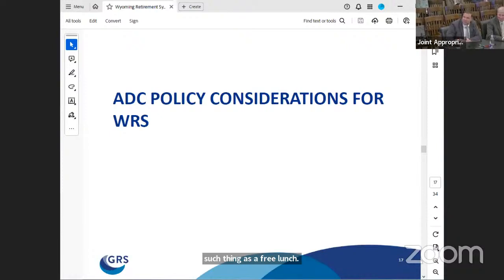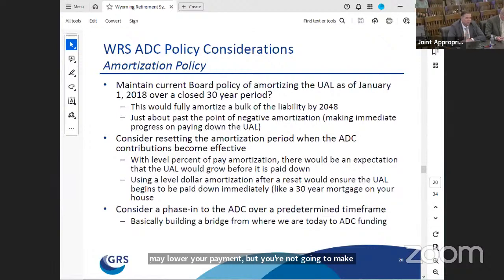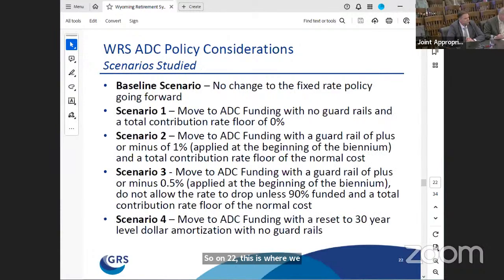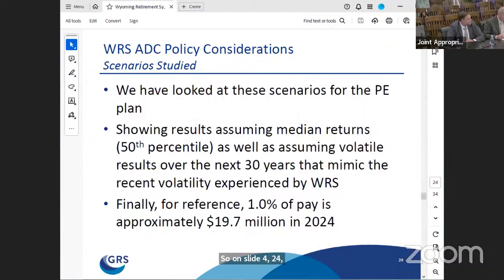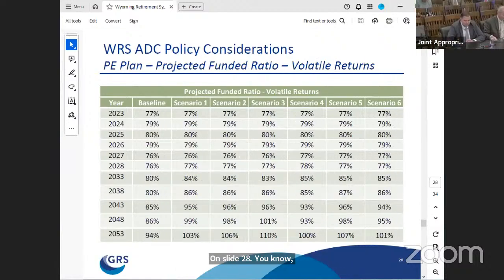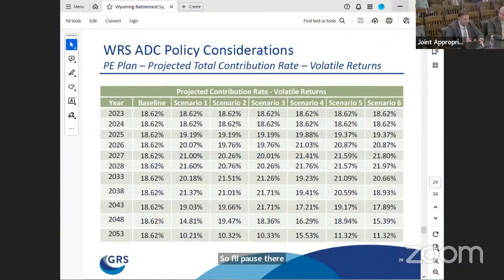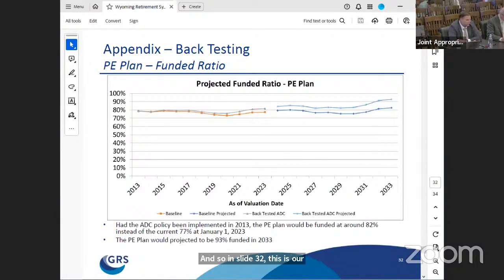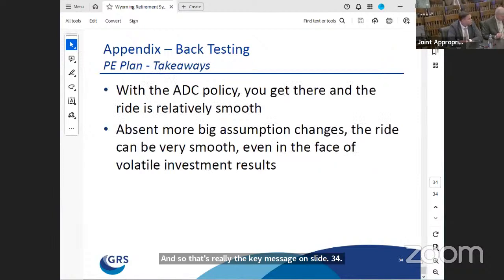Joint Appropriations Meeting, October 26, 2023 - PM